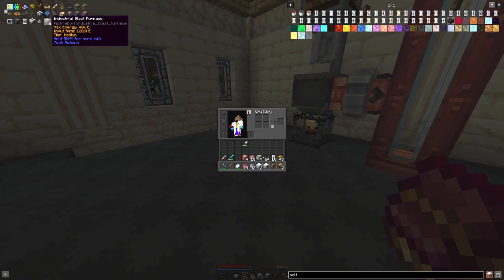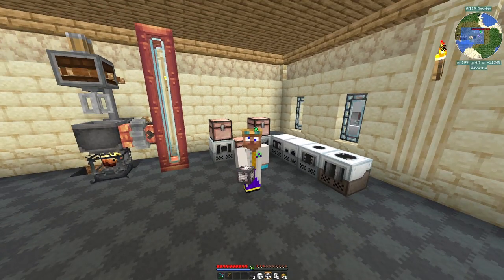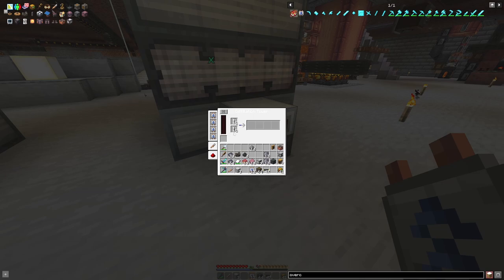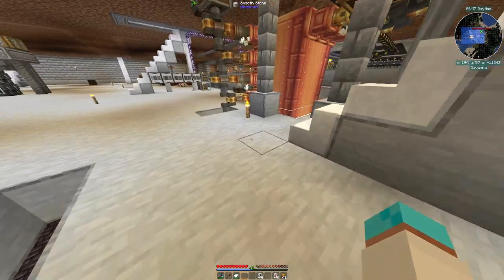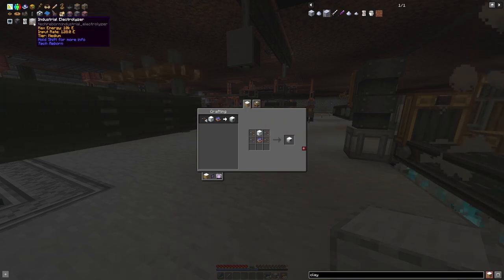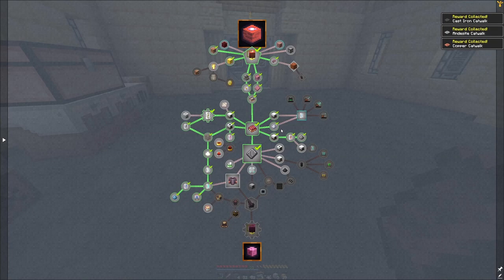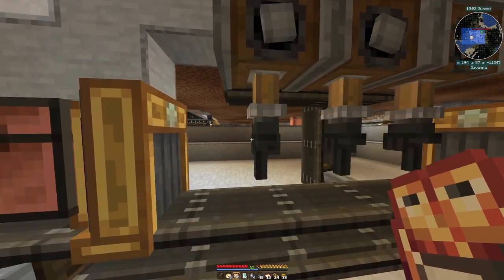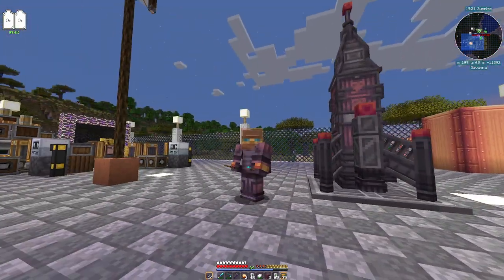Journey to Mercury: Steel Production, Advanced Spacesuits, and Rocket Upgrades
Join us on another thrilling adventure as we set our sights on Mercury! In this episode, we delve deep into the intricacies of steel production, craft a military-grade spacesuit, and build the next tier of rocket. From setting up a steel factory to troubleshooting a distillation tower, every step is a challenge. Don't miss out on our quest to unlock the next chapter and get closer to the end of the pack.

Chapters:

0:00 - Introduction & Overview
1:15 - The Importance of Steel Production
2:30 - Setting up the Steel Factory
4:00 - Discovering the Multi-Block Structure
6:15 - Building the Blast Furnace
8:45 - Distillation Tower Setup
11:00 - Automating Fuel Production
13:30 - Crafting Sturdy Armor for the Spacesuit
15:45 - Power Generation Challenges
17:00 - Quest Completion & Rewards
18:30 - Final Thoughts & Outro